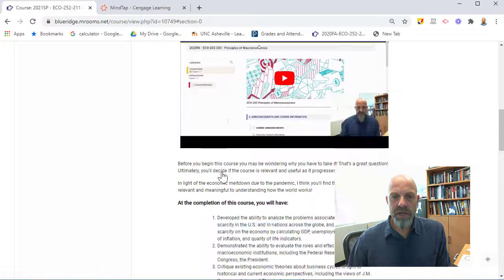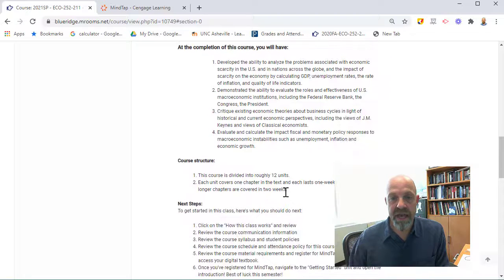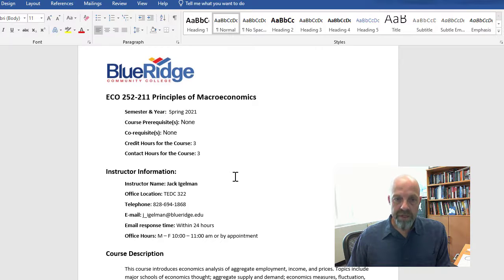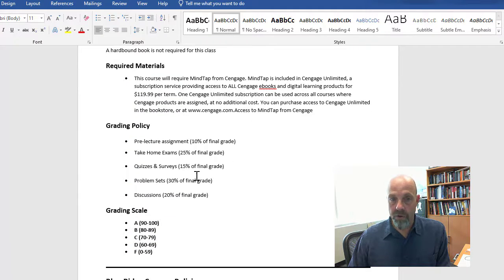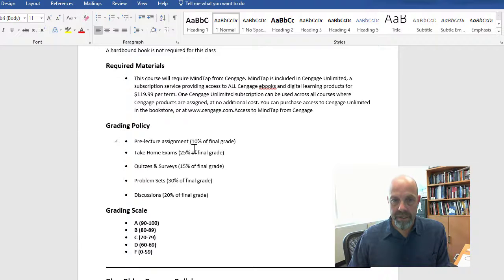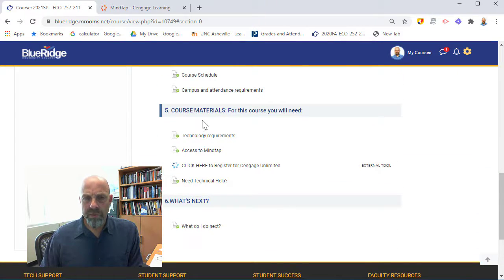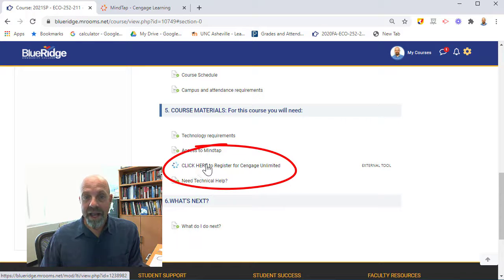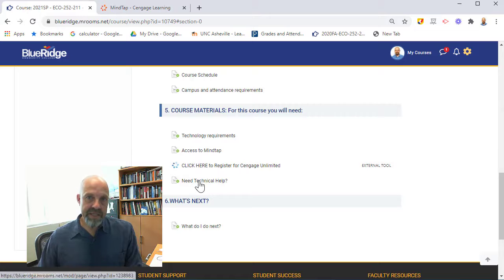ECO 252 211 getting started